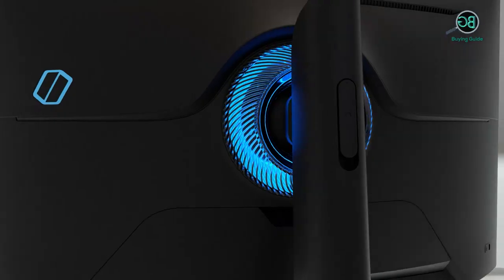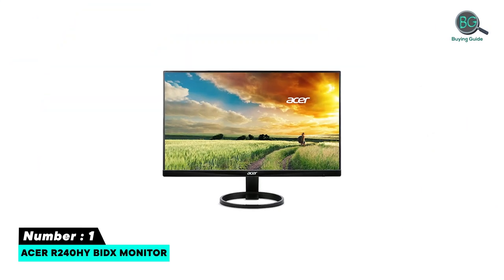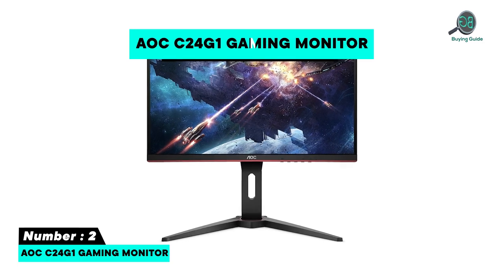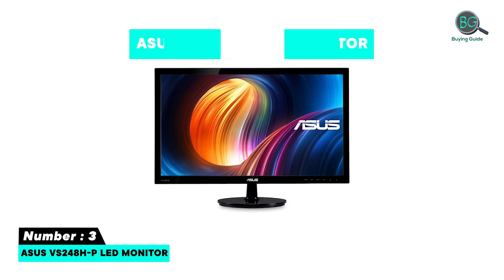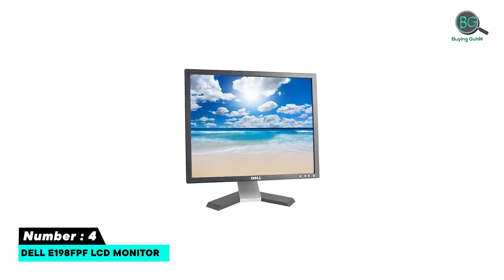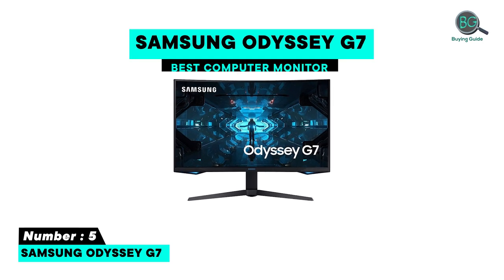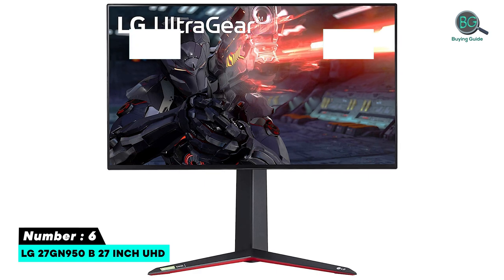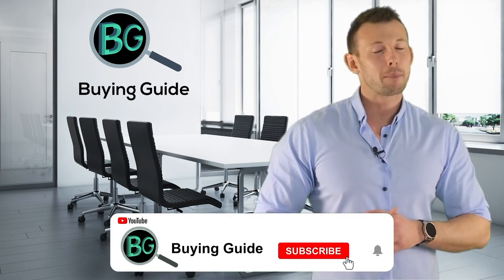Best Computer Monitor || The Best Monitor Displays For Your Pc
Top 6 Best Computer Monitor on the Basis of their Top Rated Reviews, Best Quality & Performance.

Best Sellers in Computer Monitors in 2021

00:00 - Introduction

00:56 - 1. Acer R240HY bidx monitor

01:40 - 2. AOC C24G1 Gaming Monitor.

02:23 - 3. ASUS VS248H-P LED Monitor.

03:05 - 4. Dell E198FPf LCD Monitor.

03:48 - 5. SAMSUNG Odyssey G7.

04:30 - 6. LG 27GN950 B 27 Inch UHD

best budget computer monitor,
best computer monitors review,
best computer monitors,
best home office monitor,
best computer monitors  2022